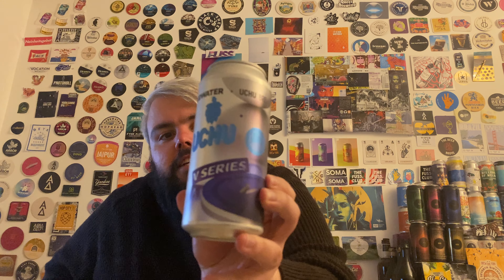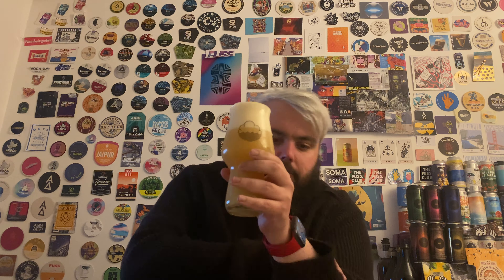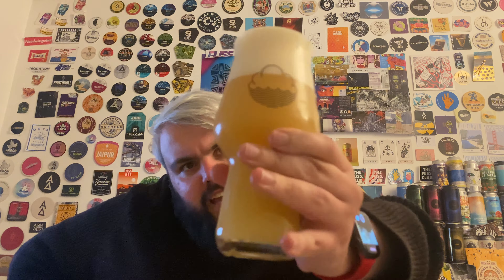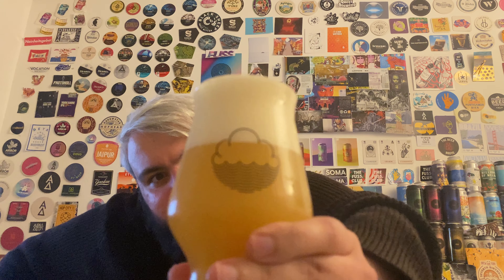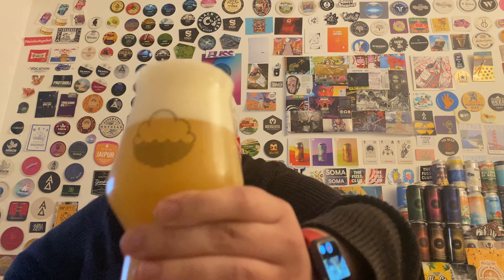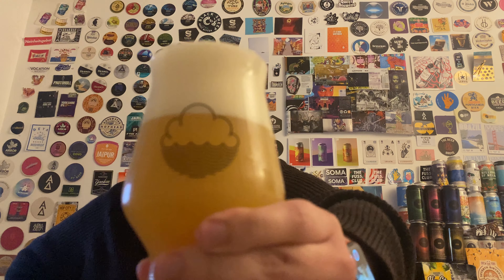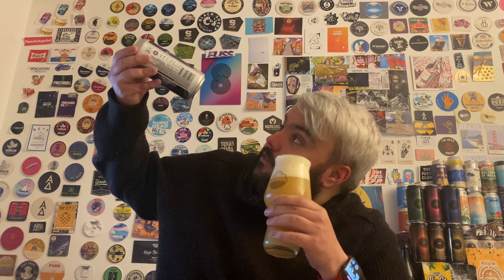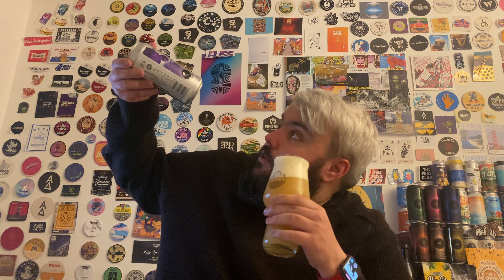Craft Beer Review | Cloudwater Brew Co. X UCHU Brewing - DIPA V15 | Hype Double IPA!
Cloudwater’s highly rated V Series made its triumphant return this year with V14, and this is the second instalment since its comeback.

The Manchester outfit have collaborated with UCHU from Hokuto, Yamanashi, Japan and are putting their twist on their “Limit Break” techniques.

They were pretty ambiguous on the hops used in this, but according to a few sources online it has been hopped with - Citra, Motueka & New Zealand Cascade - if this is incorrect please let me know 😊